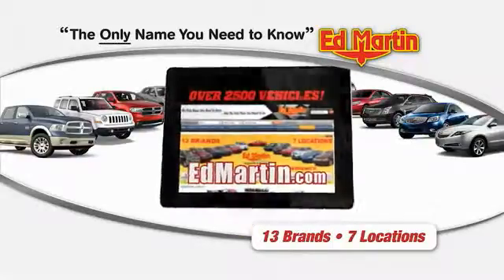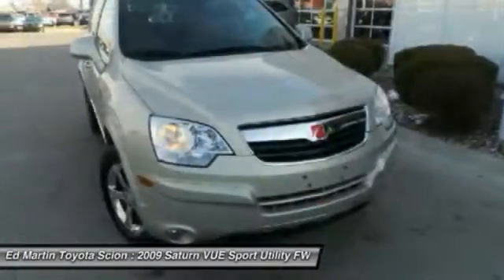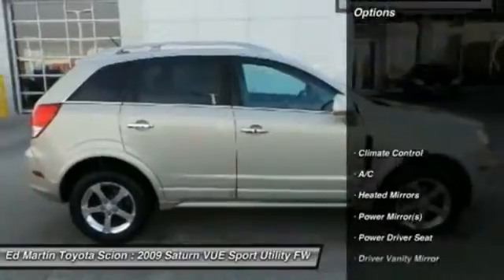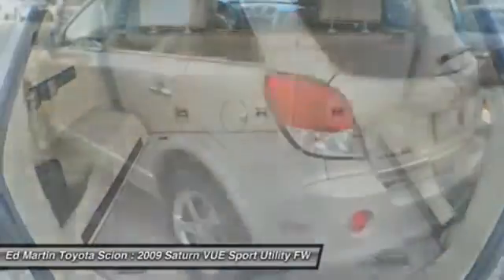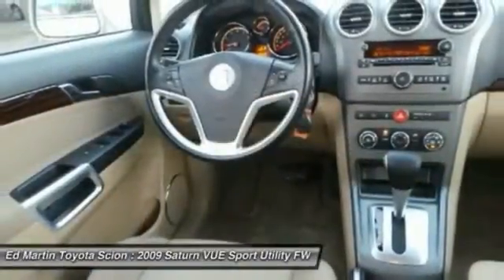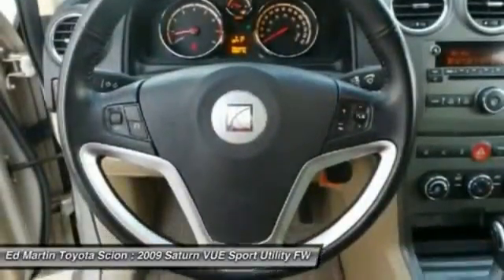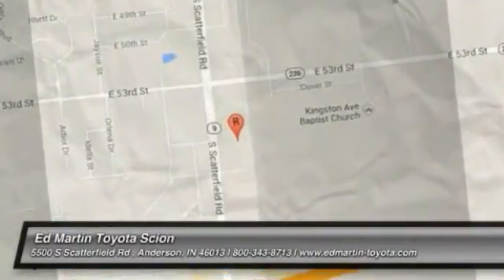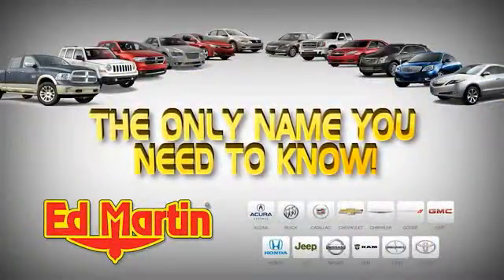2009 SATURN VUE Anderson, IN 658121A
2009 SATURN VUE Anderson, IN
Stock# 658121A

2 OWNER VEHICLE!! IN GREAT CONDITION!! GREAT VEHICLE HISTORY! Ready to roll! Don't bother looking at any other SUV! Ed Martin Toyota is honored to offer this stunning 2009 Saturn VUE. Awarded Consumer Guide's rating as a 2009 Recommended Compact SUV. The quality of this wonderful VUE is sure to make it a favorite among our educated buyers.